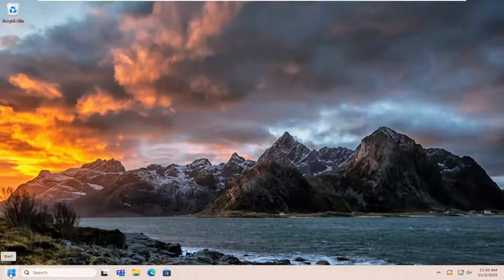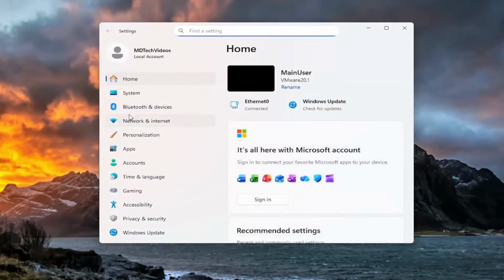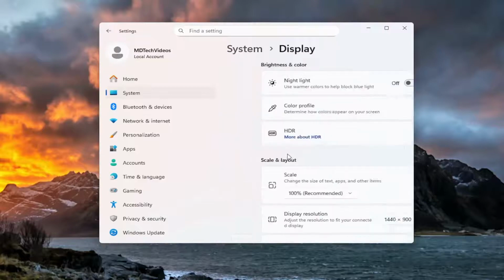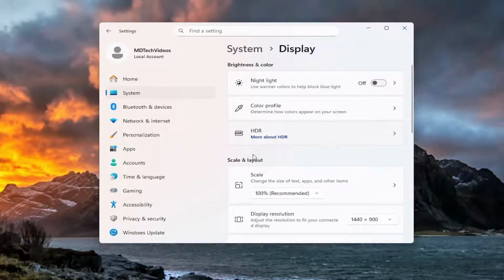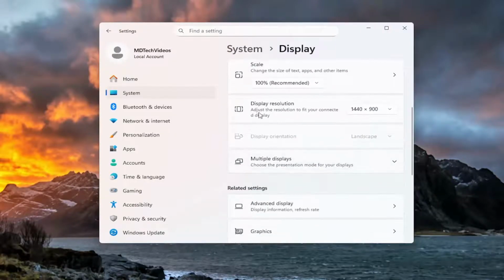How to Change Monitor Orientation (Landscape/Portrait) on ASUS Laptop [Tutorial]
This tutorial explains how to change the monitor orientation on an ASUS laptop and how switching between landscape and portrait modes can enhance the user experience. It highlights the benefits of using portrait mode for tasks like reading, coding, or browsing long documents, and landscape mode for gaming, media viewing, and general productivity. The video also discusses how adjusting screen orientation can optimize workflow and screen real estate for different applications. Viewers gain a clear understanding of how to modify monitor orientation without needing step-by-step instructions.

Issues addressed in this tutorial:
change monitor orientation asus laptop
asus screen settings
landscape or portrait mode
adjust screen rotation windows
optimize display orientation
asus laptop display options
improve workflow with screen rotation
adjust screen view asus
portrait mode for documents
landscape mode for gaming

The tutorial also emphasizes how changing monitor orientation can improve both work and entertainment experiences. It explains how portrait mode is ideal for tasks like reading and web browsing, while landscape mode enhances gaming and video consumption. The video highlights the flexibility of adjusting screen orientation for various tasks and how it can improve comfort and productivity. By the end, viewers gain insight into how changing monitor orientation on an ASUS laptop can optimize their display setup and overall experience.